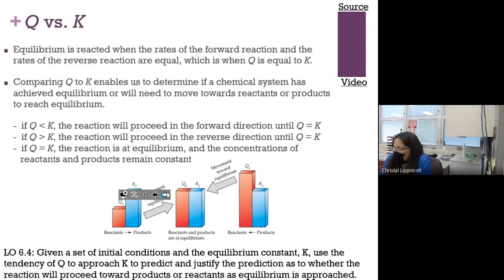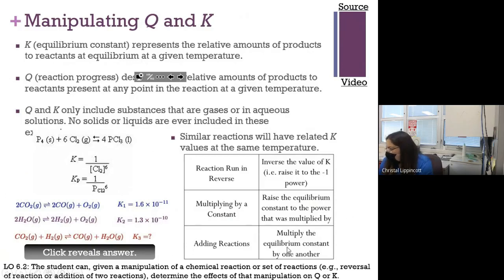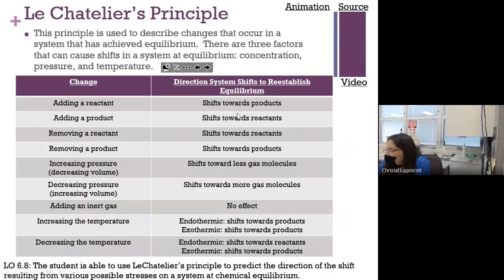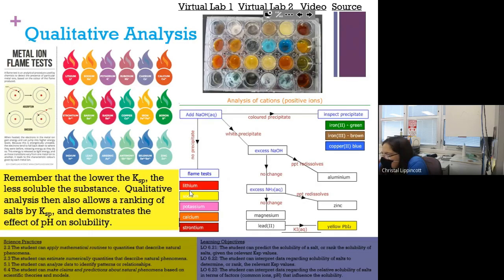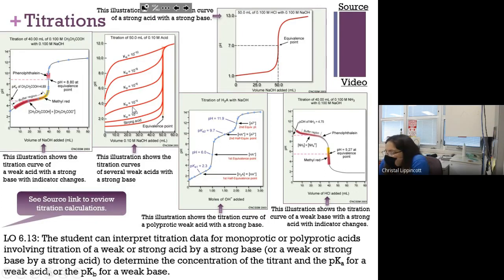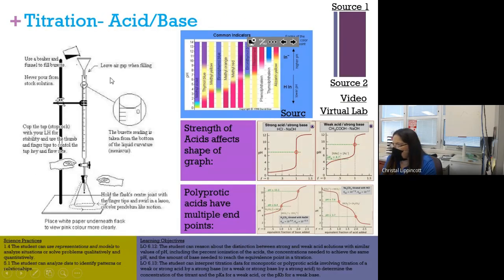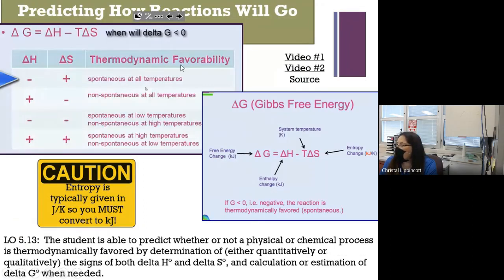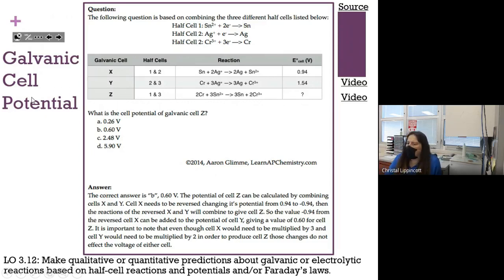Review Day 10